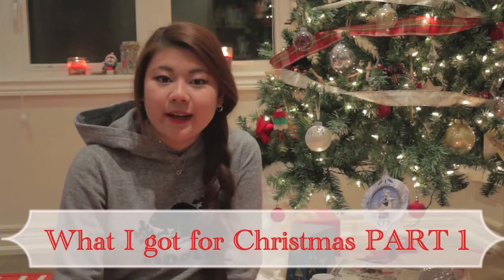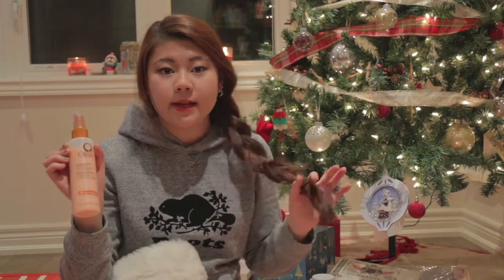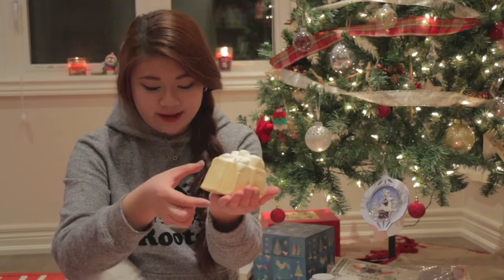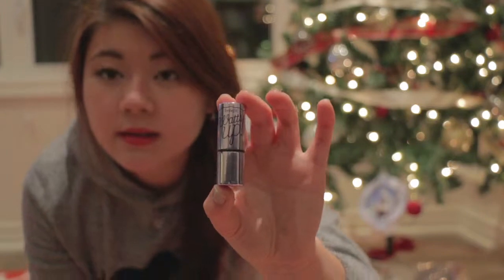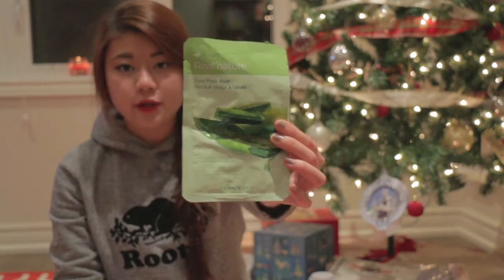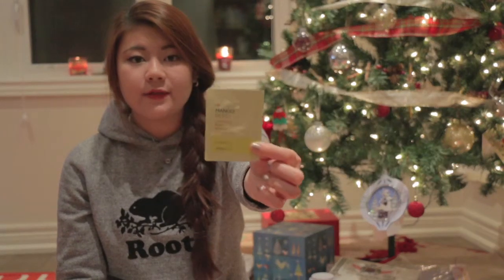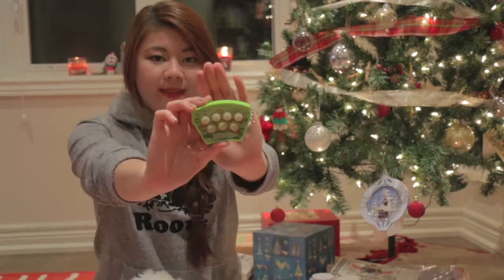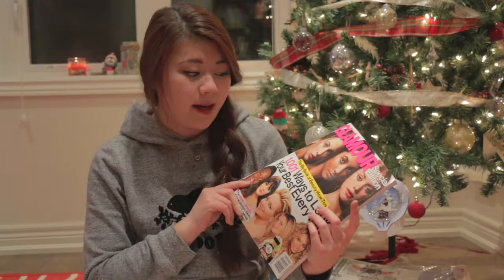What I Got For Christmas {Part 1}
It's already January 2015 and I am really late with this but, better late then never right? So, here is what I got in my stocking, there is a second part for the gifts. Hope your year is going great so far!

Love,
Chris